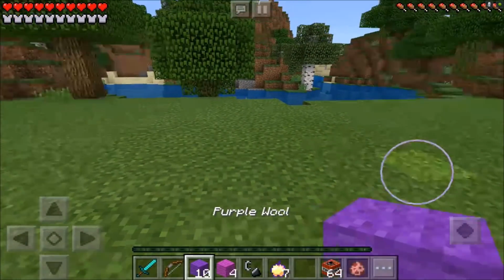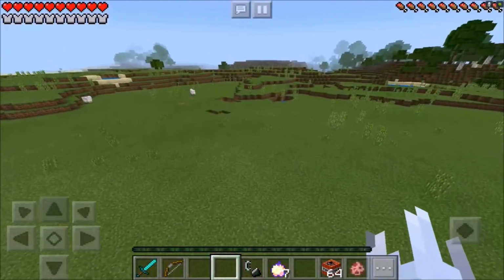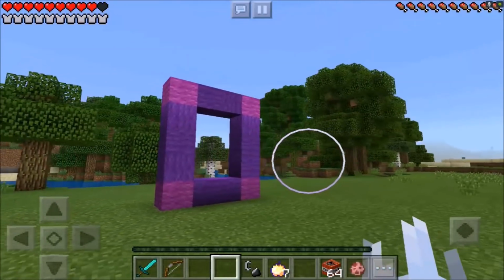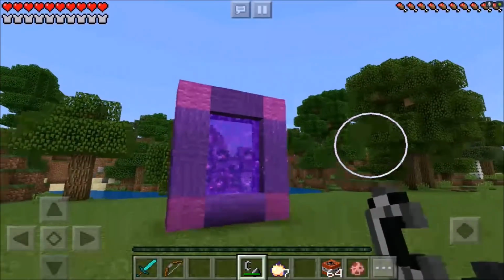Minecraft Pe How To Make a Portal To The Taco Bell Dimension - Mcpe Portal To The Taco Bell!!!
How To Make A Portal To The Taco Bell DIMENSION Minecraft Pocket Edition Portal To The Taco Bell that teleport you into the scariest Dimension yet and it works on iOS as well as Android and it works on every single title update 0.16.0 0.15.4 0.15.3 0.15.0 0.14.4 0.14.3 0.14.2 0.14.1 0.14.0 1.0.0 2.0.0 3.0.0